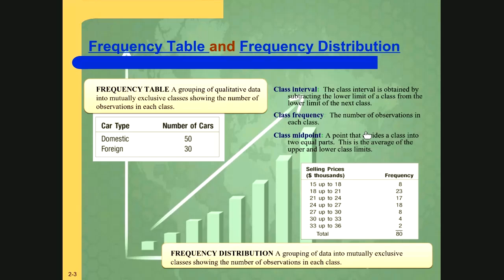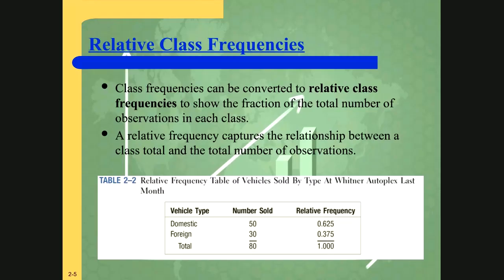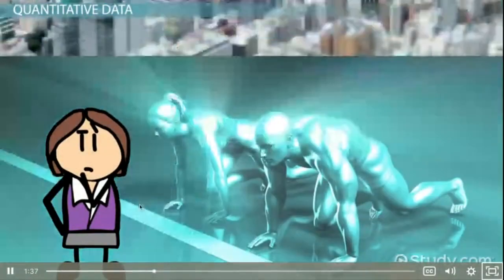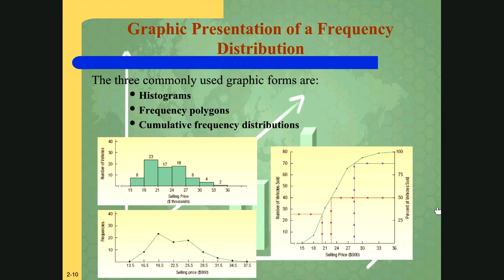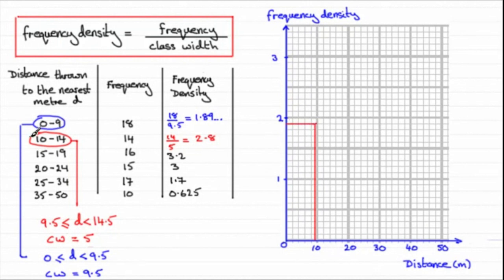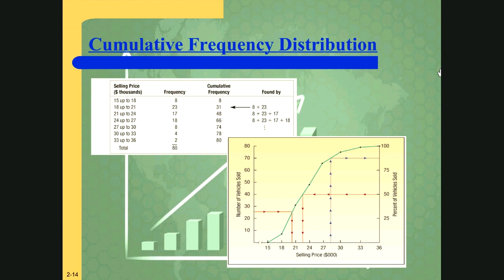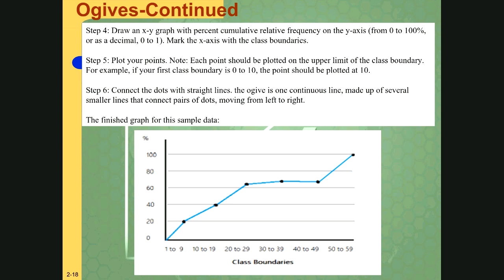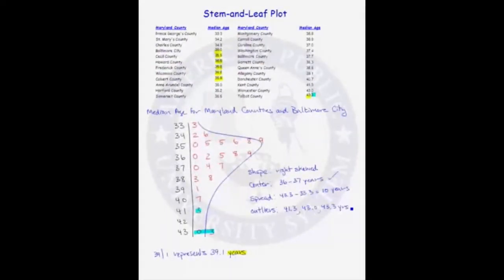Class 4 Friday Setp182020